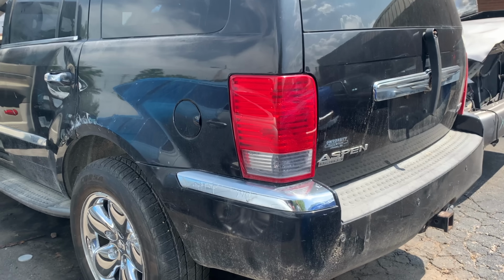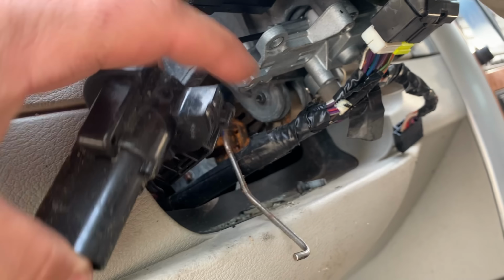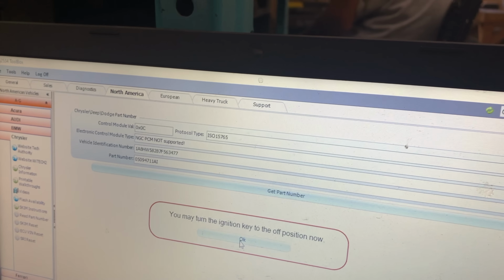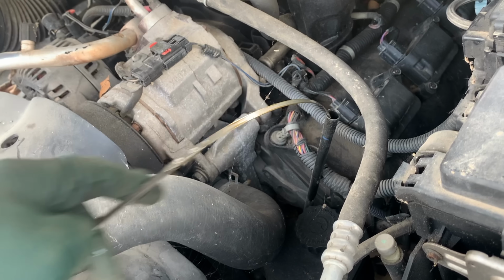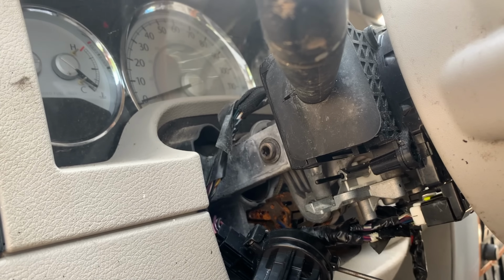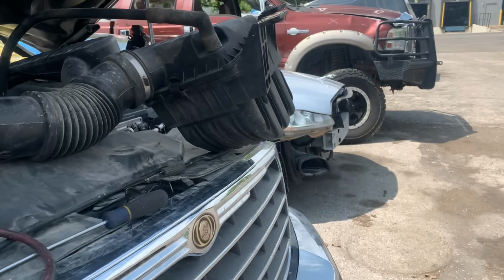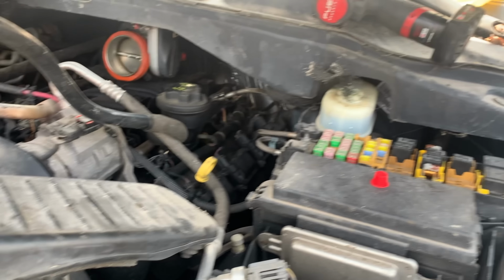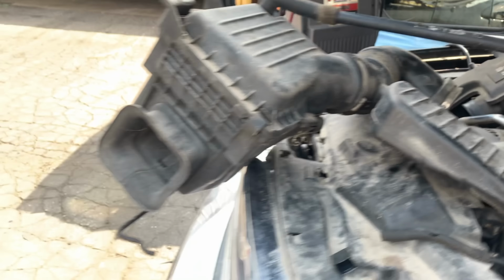Getting Rolled Over Salvage Chrysler Aspen 5.7 Hemi To Run, WITHOUT A Key!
Some of you wanted to see some other sides of the salvage industry, so here it is!  I'm trying some new type of content! As my returning viewers know, I own and run a full service auto salvage business called @importapart  located in the Saint Louis area.
We buy wrecked, totaled, and salvage vehicles and sell the parts from them, recycling the rest.
Often times, these cars come in without keys, missing parts or parts damaged that make it a challenge to start and run the engine, or drive the car. The parts we sell we like to test as fully as possible, so we will go through some length to get engines running to prove or disprove their condition. This is one of the things I spend a few hours a week doing. Whether its programming new keys, swapping parts, repairing harnesses, that's part of the job.
I recently bought some property that had this 2007 Chrysler Aspen beached in a car port next to the house. The previous owner bought it at the auction several years ago, cut the cats off, scrapped those and the wheels, battery and left it on some bricks in this carport. I dragged this thing back to the shop. This isn't a vehicle I would normally bid on at the auction but I want to make the most of it and I would hate to throw away a good 5.7 Hemi.

This video shows our normal process for cars that come in needing some work before they'll start.

I really hope you enjoyed this video, as always, I love all of the comments, feedback and even the criticism. Catch you all on the next one.

 -Eric